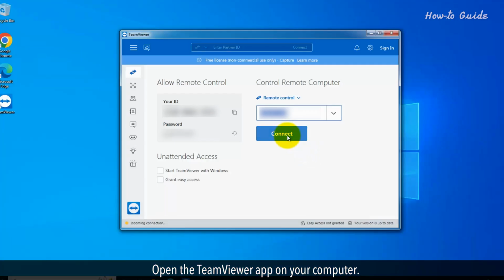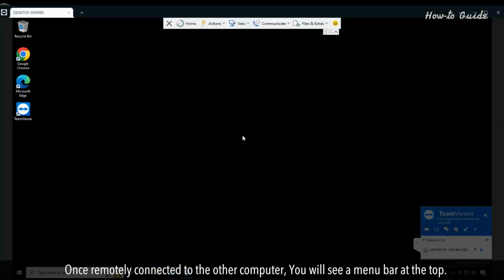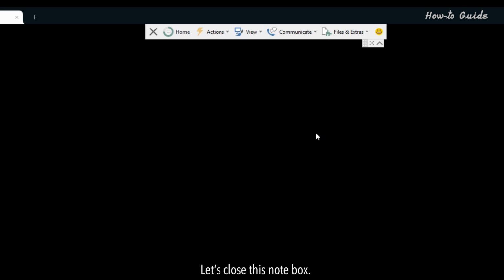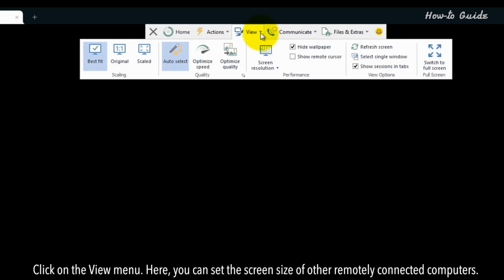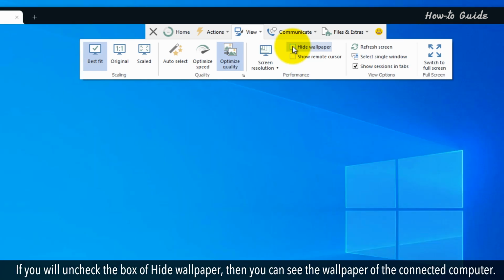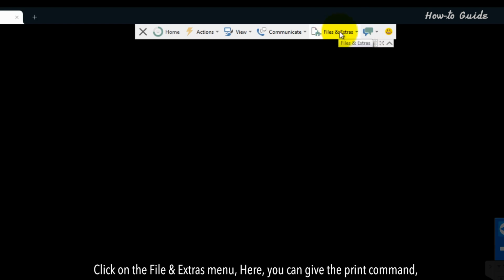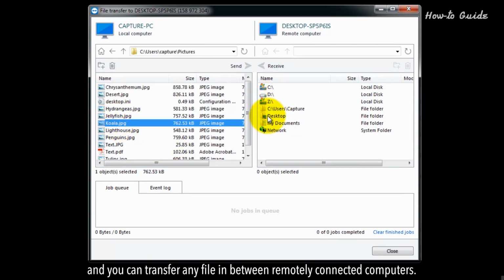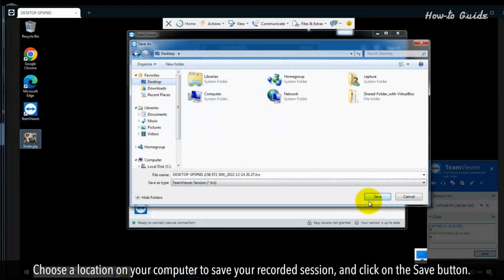How To Use Team viewer To Remote Control Your PC :Tutorial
Use Teamviewer To Remote Control Your PC
If you want to take remote access to another computer from a distance, then TeamViewer is the right choice. The TeamViewer app should be installed on both computers. In this video, we see some steps to use TeamViewer. Follow the steps as shown in this video.
1. Open the TeamViewer app on your computer.
2. Type the computer ID of your second computer to which you want to connect, and click on the Connect button.
3. Type the password of your second computer in the TeamViewer Authentication box, and click on the Log On button.
4. Once remotely connected to the other computer, You will see a menu bar at the top.
5. Click on the Actions drop-down menu.
6. If you want to leave a message on the other computer, then click on the Leave note.
7. Now, type your message in the TeamViewer note box.
8. Let’s close this note box.
9. Click on the Actions menu, and here you can also Lock, Reboot, or use the Clipboard.
10. You can also add another participant by clicking on the Invite additional participant option.
11. Click on the View menu. Here, you can set the screen size of other remotely connected computers.
12. Also, can optimize the speed and image quality.
13. You can change the screen resolution from the available sizes.
14. If you will uncheck the box of Hide wallpaper, then you can see the wallpaper of the connected computer.
15. Click on the Switch to full-screen option to get the full-screen display of a remotely connected computer.
16. Click on the Communicate menu to Chat, Annotate, Call or Video chat with a connected computer.
17. Click on the File & Extras menu, Here, you can give the print command, take a screenshot, or can also record the connected session.
18. Click on the Open file transfer menu, and you can transfer any file in between remotely connected computers.
19. Click on the blinking Red dot of the recording button at the top menu, and then click on the Stop and save option.
20. Choose a location on your computer to save your recorded session, and click on the Save button.